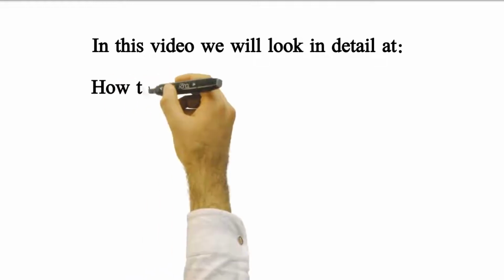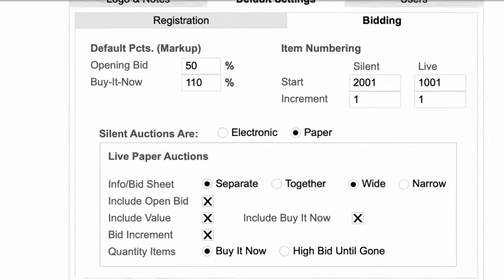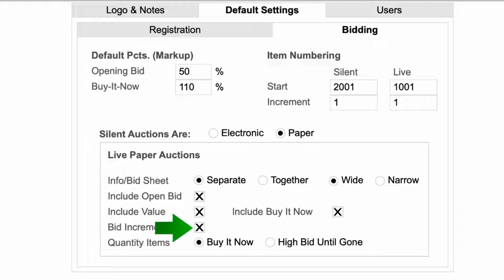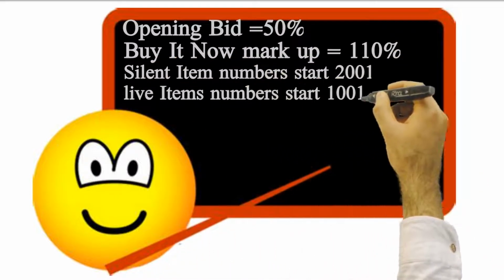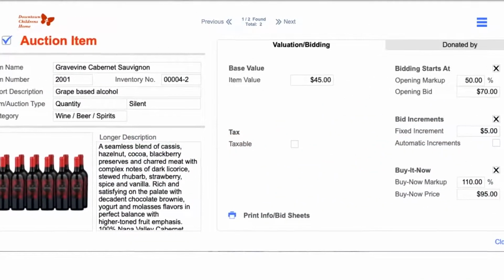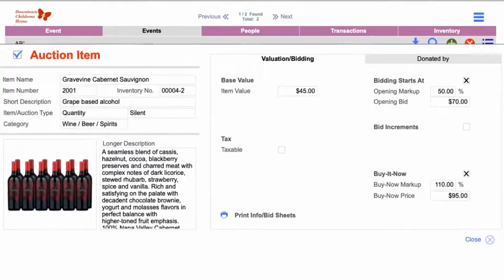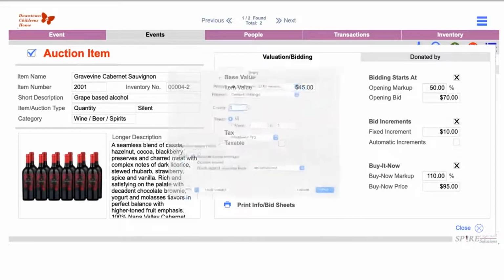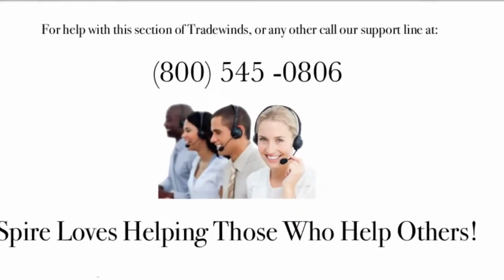Tradewinds - How To Configure And Print Bid Silent Auction Sheets.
In this video, we will look closely at the different types of bid sheets Tradewinds can print.  We will also learn how to configure and customize bid sheets for a fundraising event. Lastly we will  earn how to print a single bid sheet or print all the bid sheets for an event.